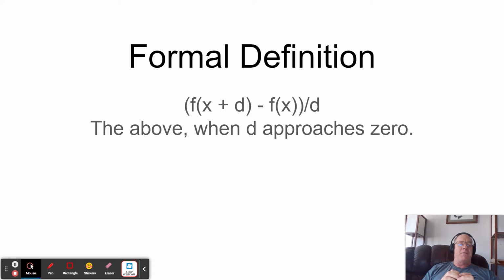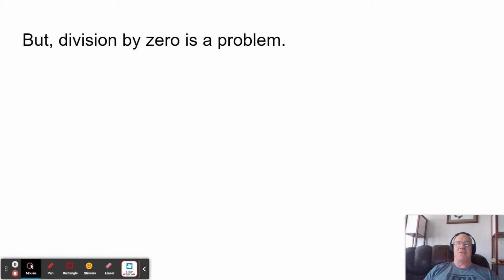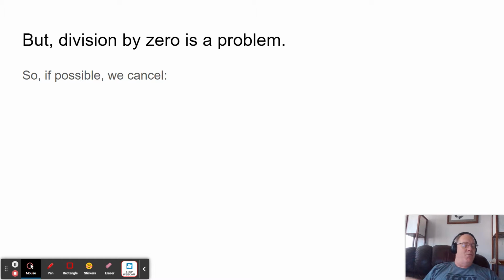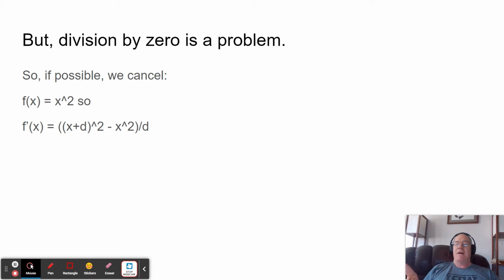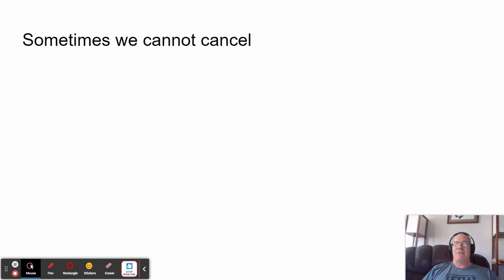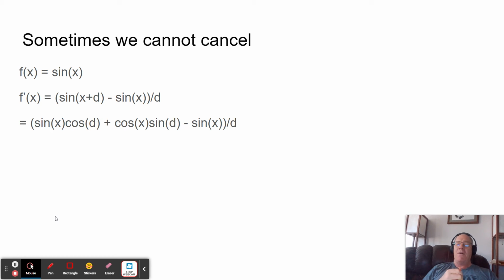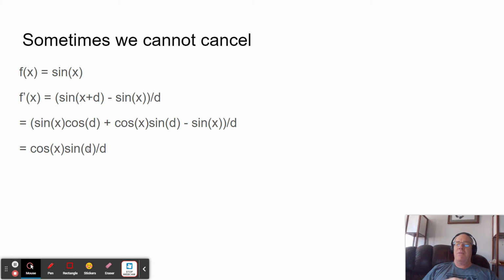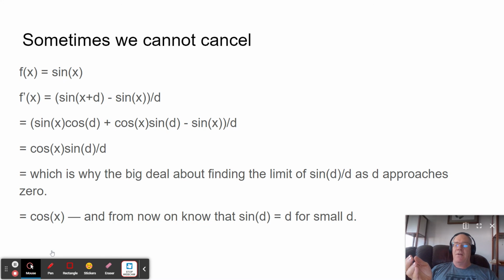BC calculus part 4: Introduction to differentiation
We formally define differentiation and use this definition to compute the derivative of x^2 and the derivative of sin(x).